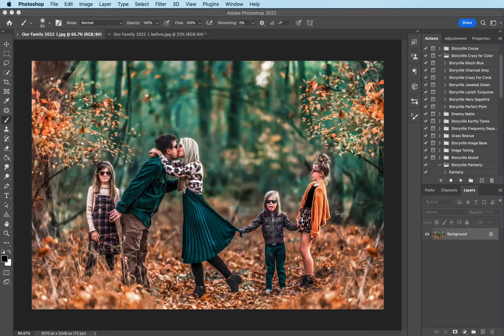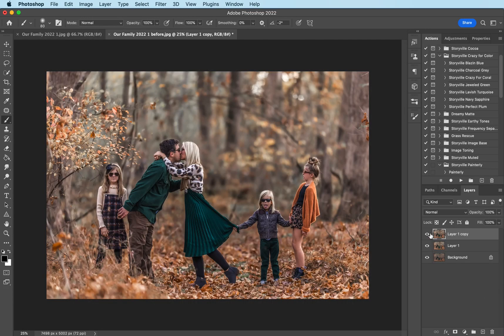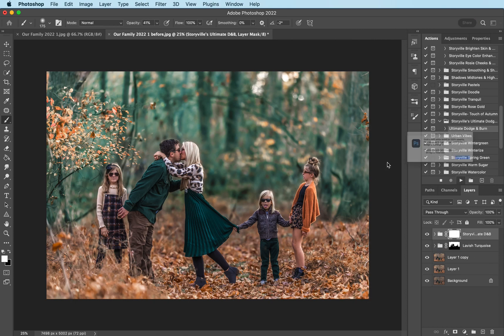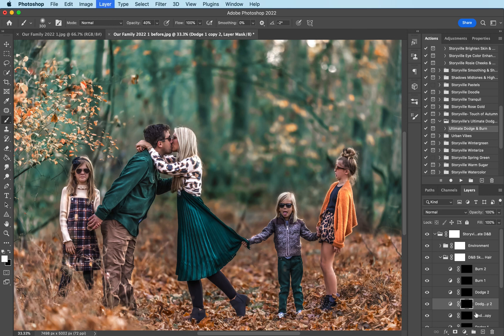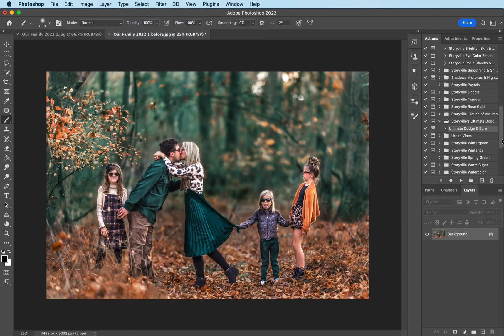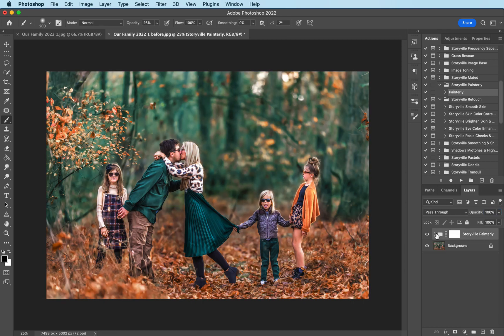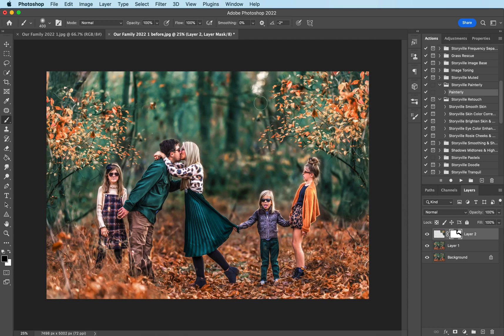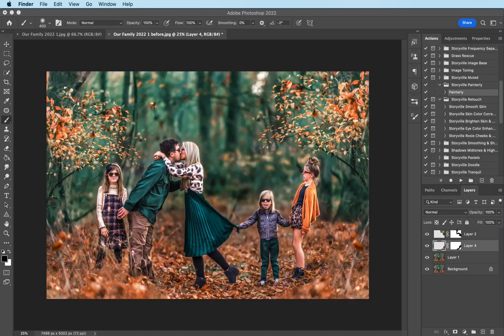Fall Complimentary Colors Photoshop Edit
Learn how to easily pair complimentarily Colors in Photoshop, mirror a 'good side' of the image, dodge and burn, and how to create a Painterly finish.

Used in this tutorial:
Simplicity (Lightroom Presets)
Crazy for Color- Lavish Turquoise (Photoshop Action)
Ultimate Dodge and Burn (Photoshop Action)
Painterly (Photoshop Action)